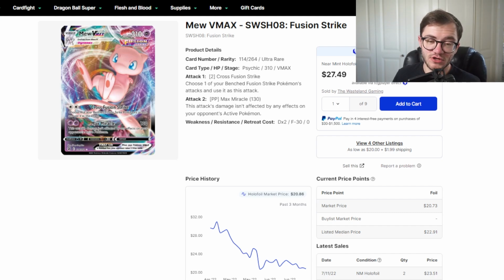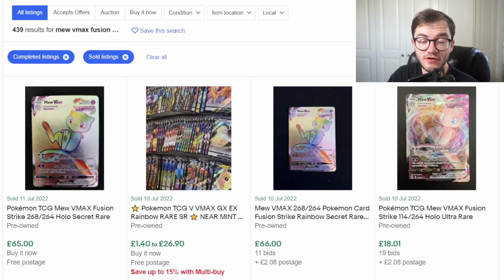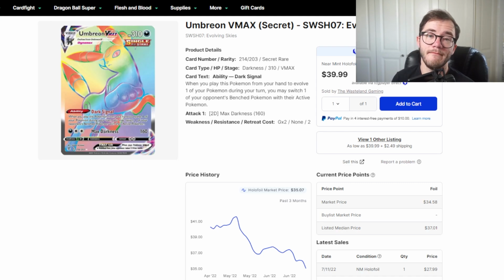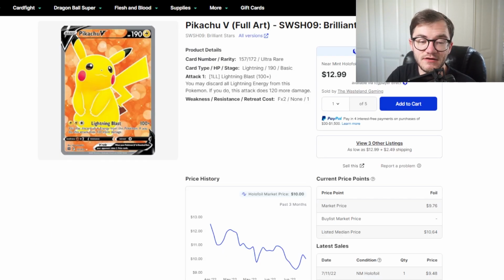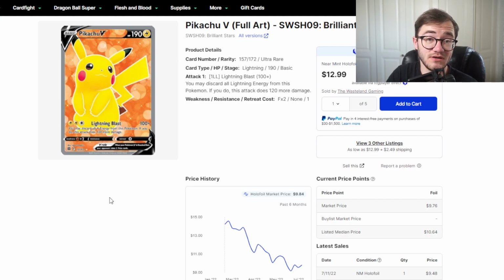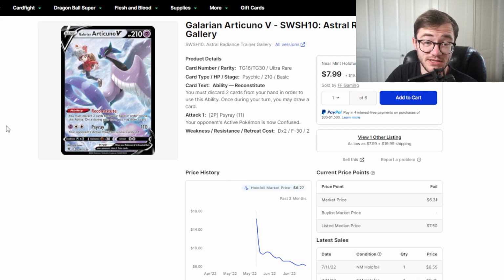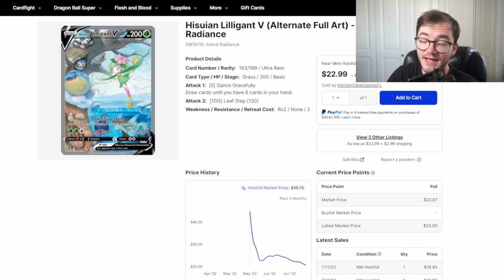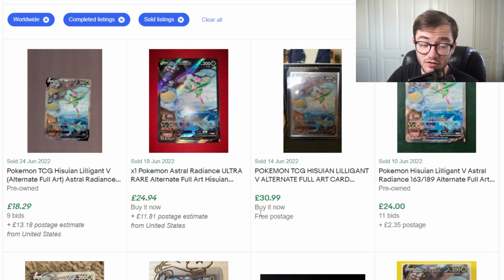5 Great Pokemon Cards to Pickup! How to Invest in Pokemon in 2022! Pokemon Investing 2022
In this Video we go through 5 Great Cards to pick up right now as prices are dropping and these cards will go up in value!

COME JOIN ME FOR NEWS AND DISCUSSIONS